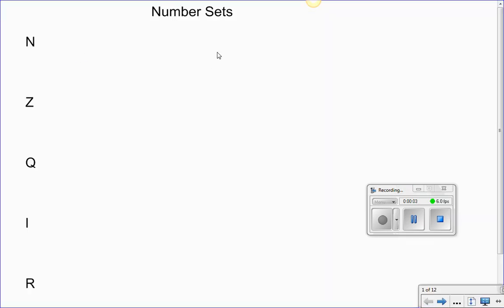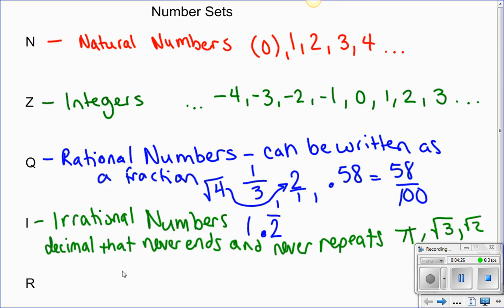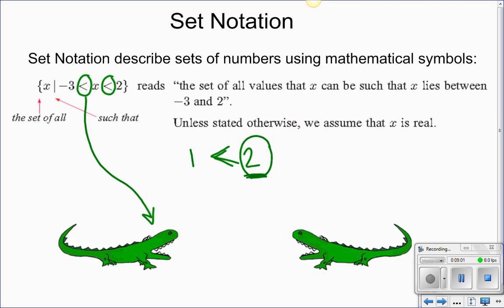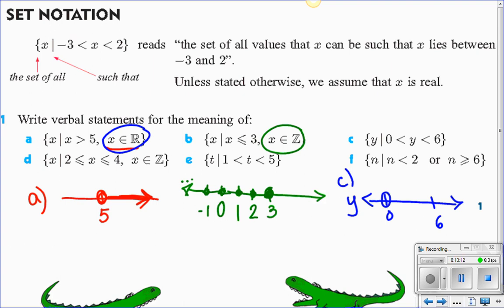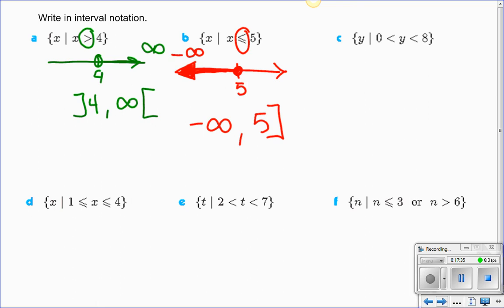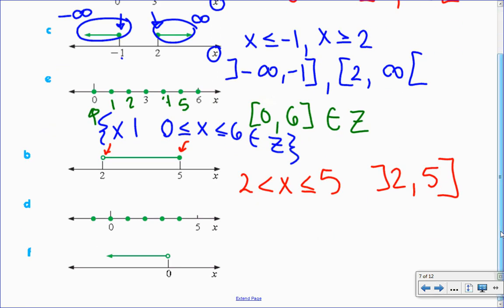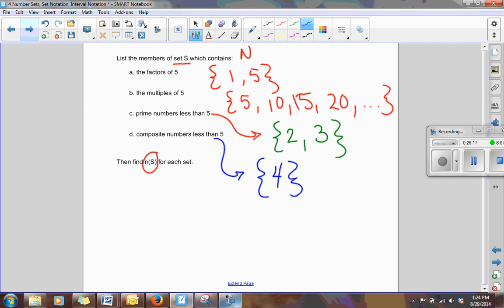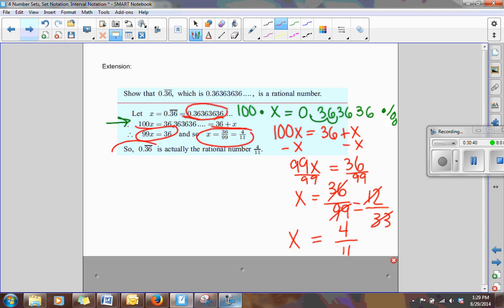Unit 1: Day 4: set and interval notation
set notation, interval notation
The video above is made by me, Jessica Andersen, using the SMART Notebook Recorder and the SMART Board. The video also contains resources from SMART's Lesson Activities, Pictures, and Interactive and Multimedia Files. Examples are also used from Mathematics for the International Student Pre-Diploma SL and HL (MYP5 Plus) Second Edition, published by Haese & Harris Publications, authored by Pamela Vollmar, Edward Kemp, Michael Haese, Robert Haese, Sandra Haese, Mark Humphries, and Chris Sangwin. The picture of the first 100,00 digits of pi was taken The pictures of the alligators were taken